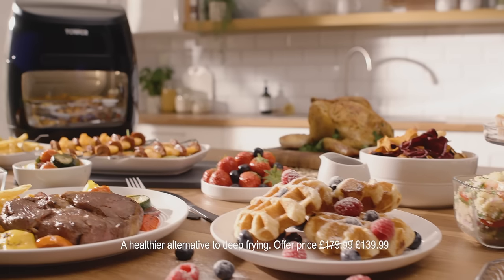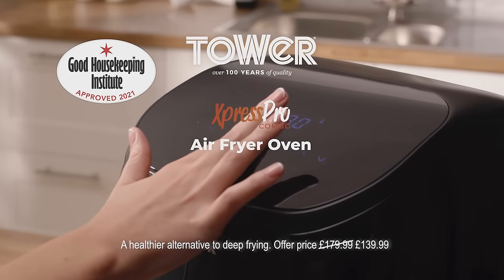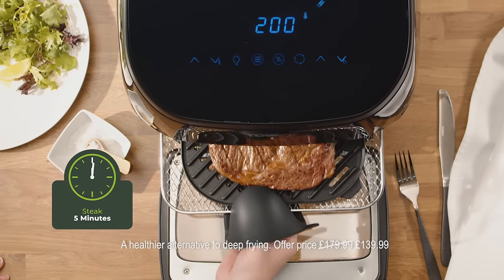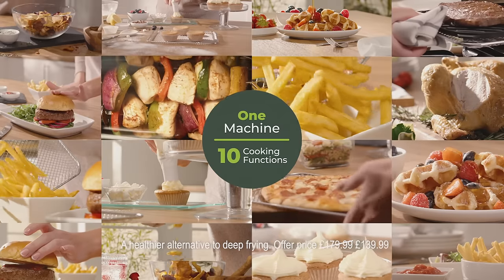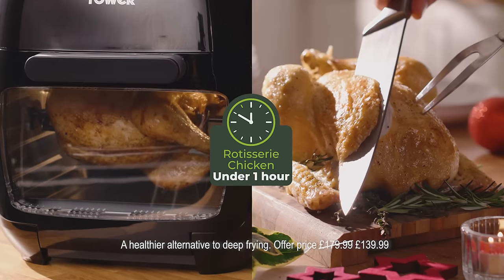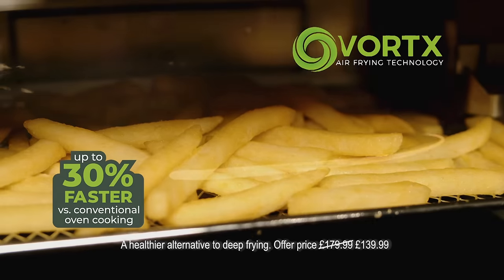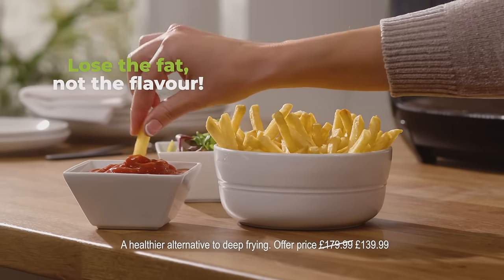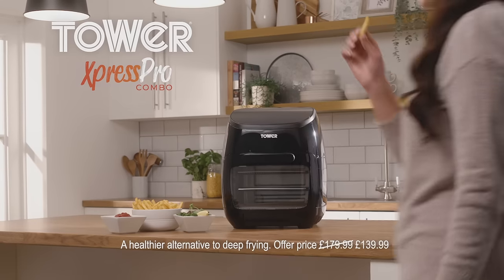Tower Housewares ITV Campaign T17076 Xpress Pro Combo 2000W 11 Litre 10-in-1 Digital Air Fryer Oven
Welcome to our Christmas TV campaign supporting the launch of the T17076 Xpress Pro Combo 2000W 11 Litre 10-in-1 Digital Air Fryer Oven with Rotisserie - taking airfrying to the next level with Tower Housewares.

Little to no oil is required, all while keeping the same great taste, so you lose the fat not the flavour. Cook deliciously-crisp and golden chips in only 15 minutes, for quick and easy meal times. The rapid air circulation from the Vortx Technology creates crispier textures across your mealtime favourites, 30% faster than a conventional oven. You can cook a variety of delicious dishes, including crispy pepperoni pizza, mouth-watering sizzling steaks and golden brown sausages.

With spit and handle accessories to cook a whole chicken rotisserie style in under 1 hour – rotated on a spit for perfect cooking results. Our T17076 has up to 75% more space than a standard air fryer, so you can cook more of your favourite foods all in one place. Perfect for a quick and easy dinner party with friends or feeding the whole family. Its digital control panel presents a selection of pre-set menus to cook your favourite food at the touch of a button.

It comes with an all-in-one professional accessories kit for all your cooking needs, including rotisserie fork and handle, reversible chargrill and pizza plate, 3 x air flow racks, 10 x rotating kebab skewers, non-stick oil tray, multi-function wire rack, heatproof finger mitts. With the included mesh trays, you can cook up to 3 different foods at once, adding more options and versatility to your mealtimes.

It comes with a standard 1 year guarantee with the possibility of free 2 year extension: